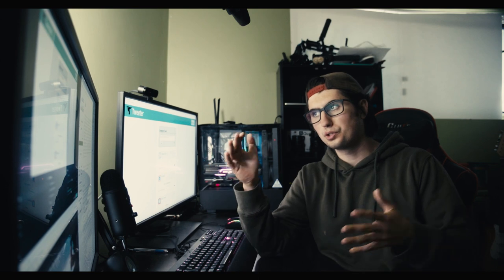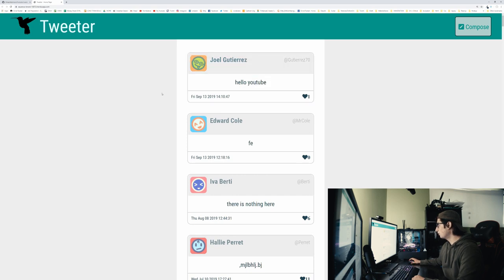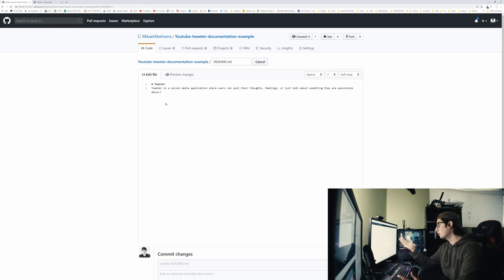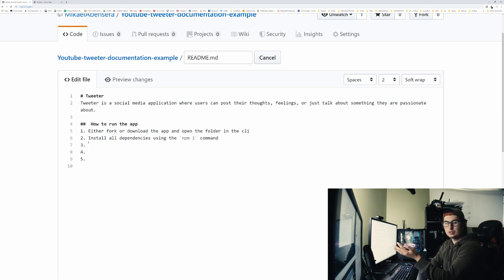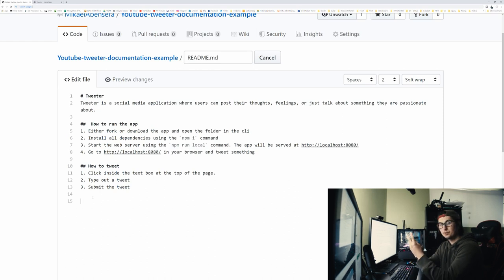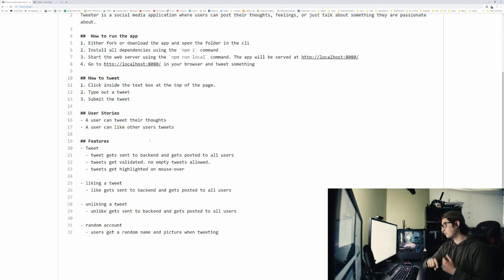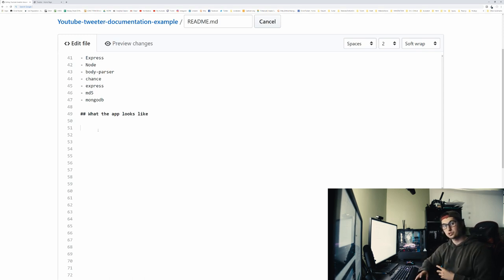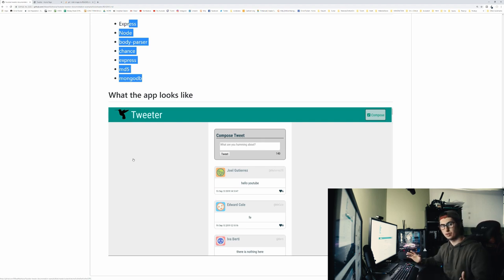How to Present GitHub Projects to HR | Proper GitHub Documentation.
Links From This Video (if any mentioned):
Did my video bring you value?
Yes!!!?

Here's something free you can do in return.
1. Like the video
3. Let me know what was good or bad about the video

Yes!!!?

1. Like the video
3. Let me know what was good or bad about the video

In this video we go over how to make a good readme for a project
Yes!!!?

1. Like the video
3. Let me know what was good or bad about the video